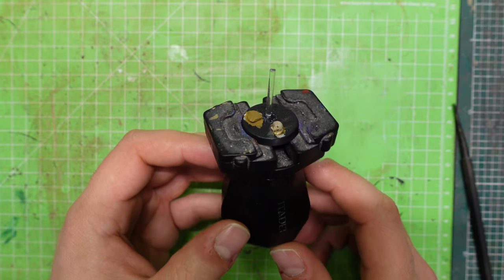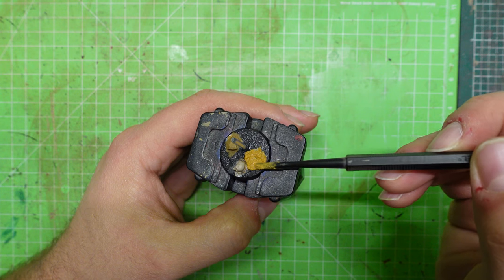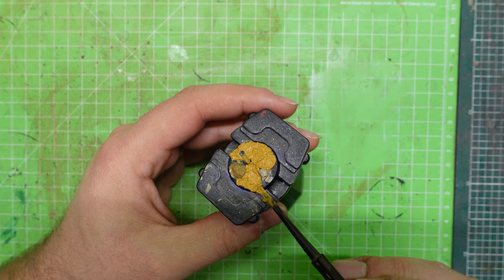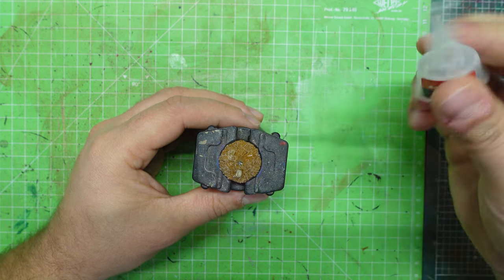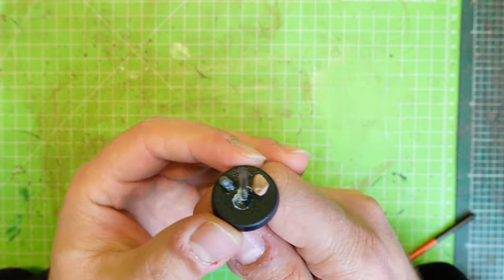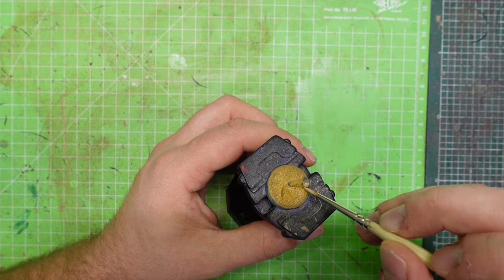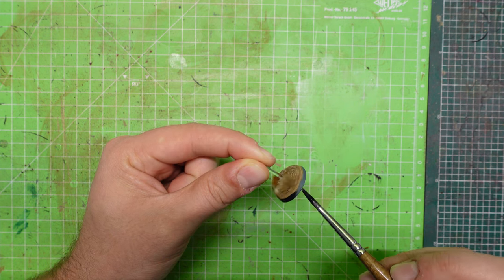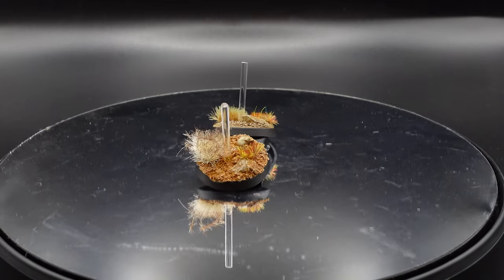The Best MINIATURE BASING Technique - Texture Paint VS Real Sand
In this video tutorial I'll show you the difference between texture paint and real sand, rocks and stones when basing your miniatures.

Let me know which method you prefer!